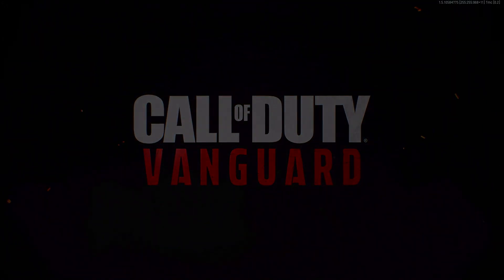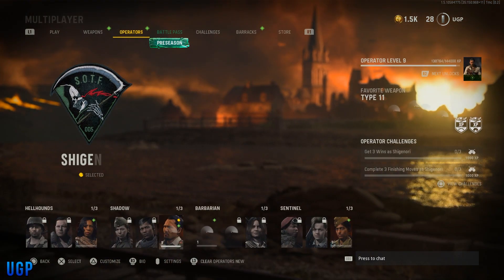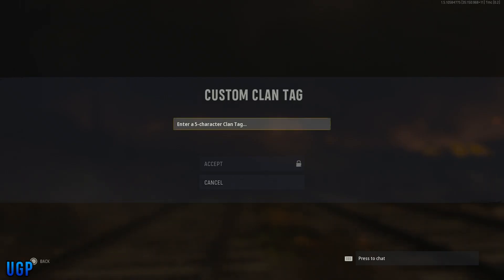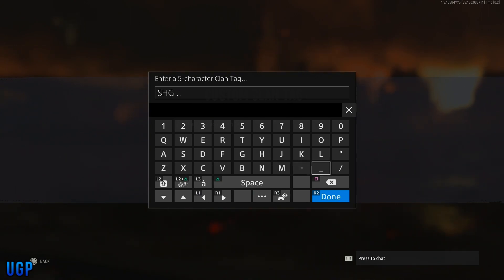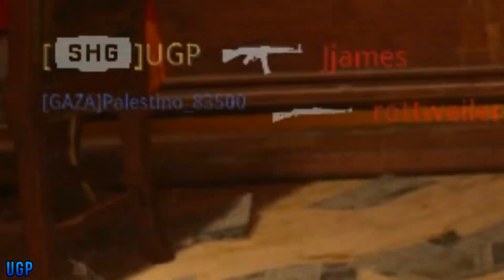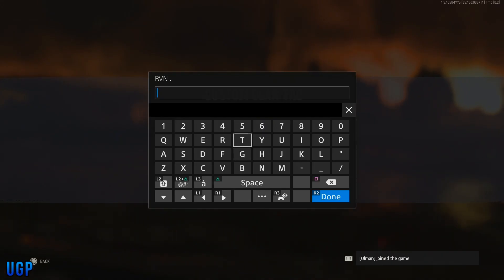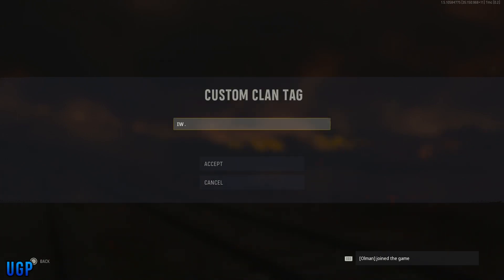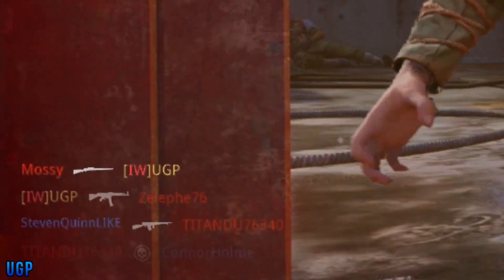Call of Duty Vanguard 'Get RED Developer Clan Tags' *VERY EASY*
Call of Duty Vanguard 'How To Get RED Developer Clan Tag'
WORKS ON PS4, PS5 XBOX ONE/X & PC After Patch 1.05
Only the best for the best!  LIKE For More Zombie Glitches

UGP Footage Exclusive to UGP (Unique Gaming Productionz)

Watch our channel and stay active!
For entertainment purposes only."Copyright Disclaimer Under Section 107 of the Copyright Act 1976, allowance is made for "fair use" for purposes such as criticism, comment, news reporting, teaching, scholarship, and research.

Call of Duty Vanguard After Patch 1.05,
Der Anfang EXFIL BUG FIX! Unlimited Exfil Vanguard Zombies Glitch
*1* SPAWN CAMO FARM! Der Anfang Zombies Glitch
*Vanguard Zombie Glitches* Fast camo glitch, Weapon XP Glitch,